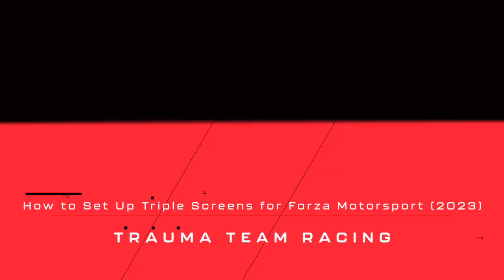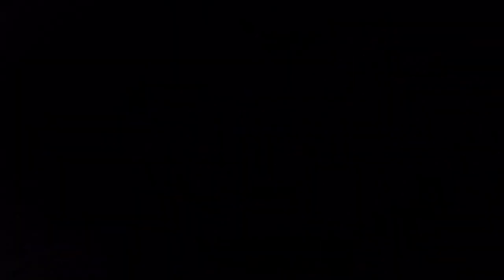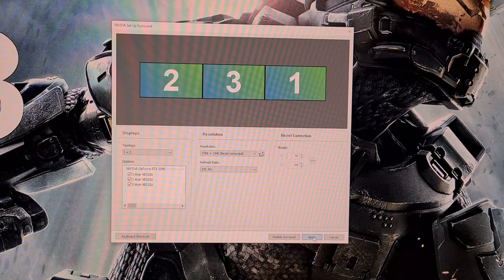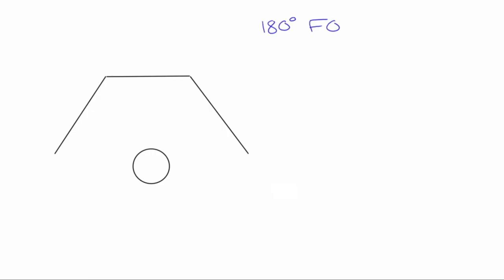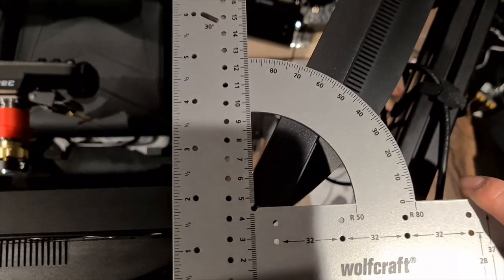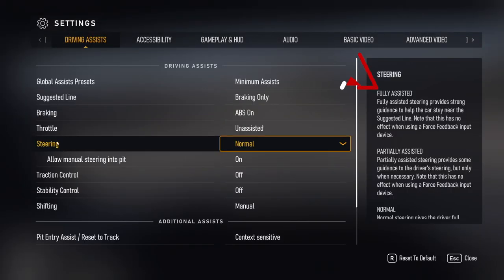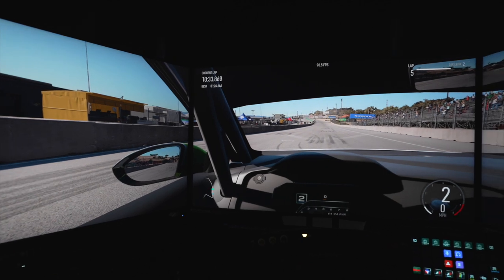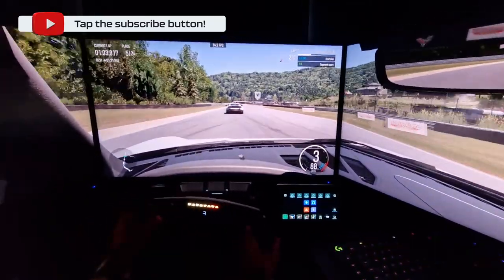Forza Motorsport (2023) - How to Set Up Triple Monitors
The wait for Forza Motorsport is over and in this video, I'll guide my fellow sim racers on how to set up triple screens and calculate your field of view to enhance your gaming experience using NVIDIA surround (and it will also work for AMD Eyefinity). I'll also share some tips and tricks to optimise the game settings for the best experience.

Items needed:
📏Tape measure
🔢Calculator/Phone
📏Angle measuring set square or digital angle measure

Please see the chapter markers below to jump to a section of interest 😊

0:00 - How to Set Up NVIDIA Surround
02:21 - How to Calculate the Correct FOV
03:21 - Diagram of Angle Measurement
04:20 - How to Measure Your Monitors
04:45 - Inputting the Data into Forza Motorsport